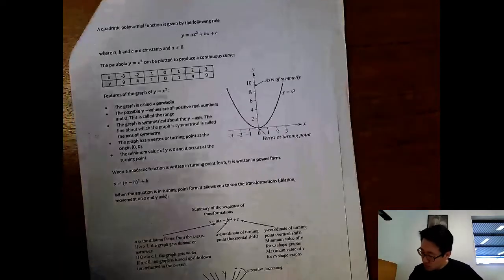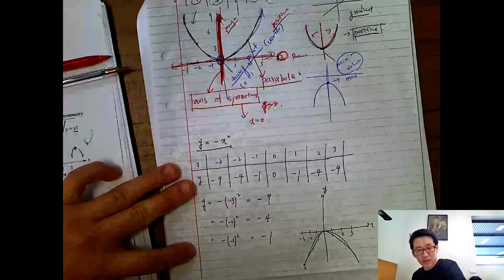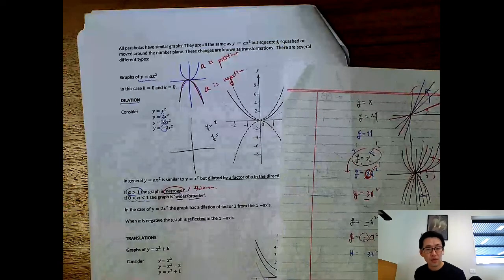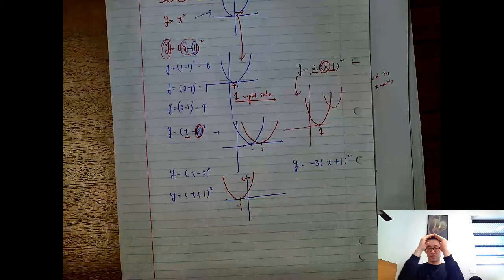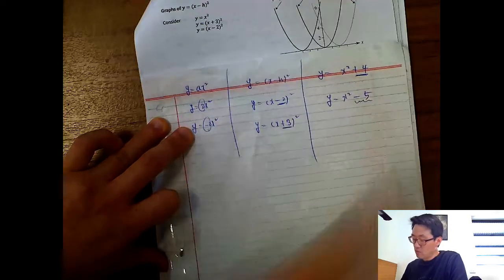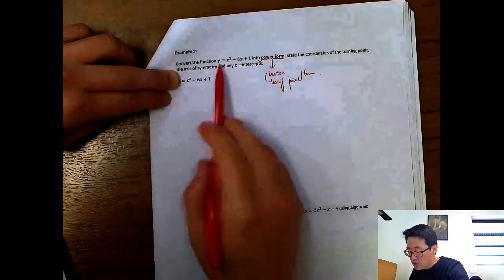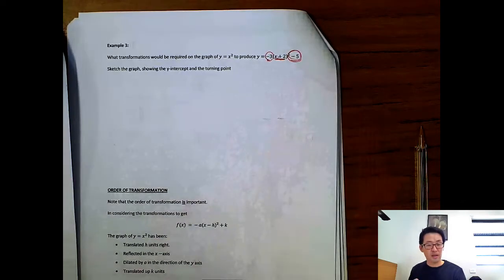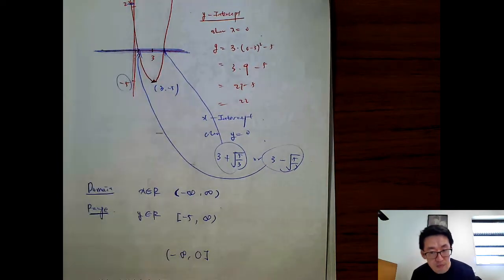Quadratic functions - S 11 turning point form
Term2 Week1 Monday lesson